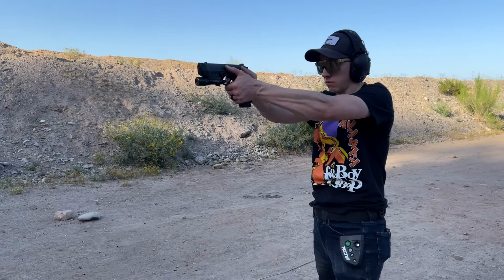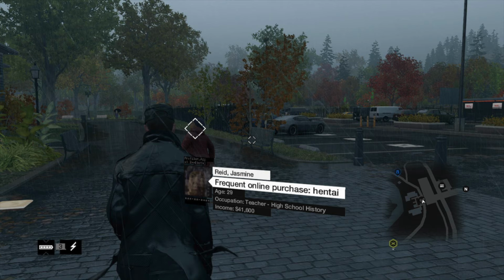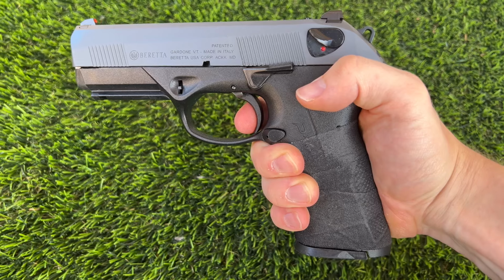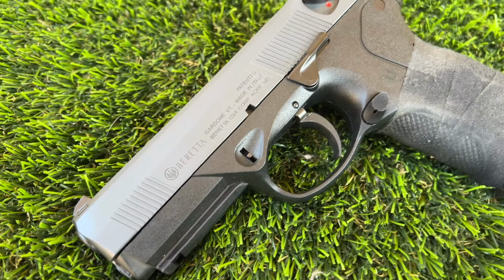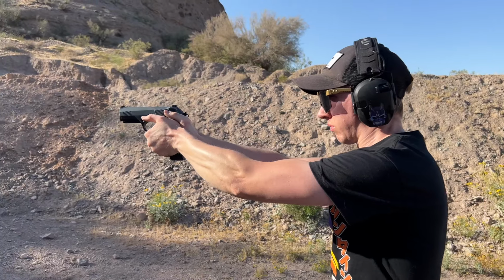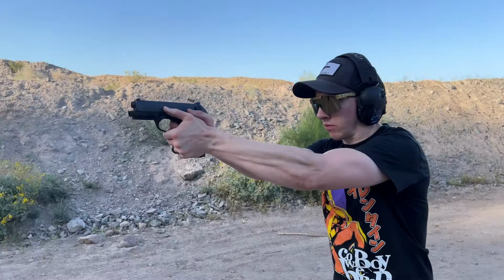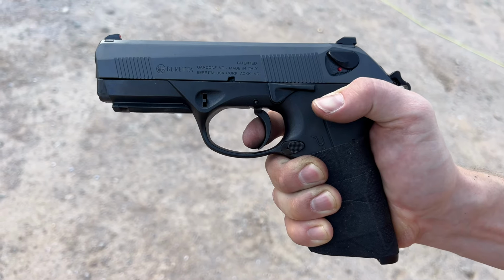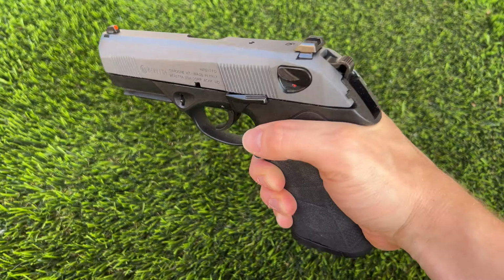Beretta PX4 Storm REVIEW - *not* Langdon Tactical LTT - See Pinned Comment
Check out DPMsytems dot com!

The previously underrated Beretta PX4 has recently taken the gun world by Storm (see what I did there?) so it was only a matter of time before I tried this resurrected pistol for myself. This LTT PX4 Storm has been tuned by Langdon Tactical and is ready to go out of the box for concealed carry, self defense, home defense, range use, or competition. The question is, is the LTT PX4 worth it? In this honest review here at Nightwood Guns, I will answer many questions you may have about the new PX4 in 2024 and whether or not it had any problems, malfunctions, or issues.

To my YouTube manual reviewer: I am not selling any firearms or related accessories. This is a semi automatic pistol in its factory configuration and I am a certified firearm instructor and range safety officer. This was filmed under supervision at a private range. Thank you.